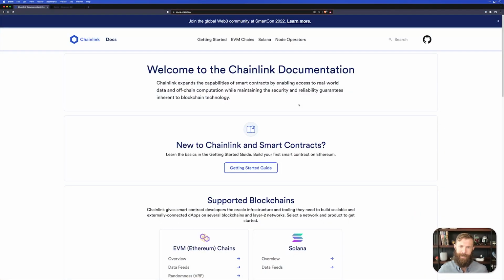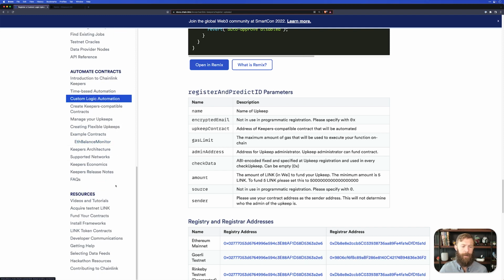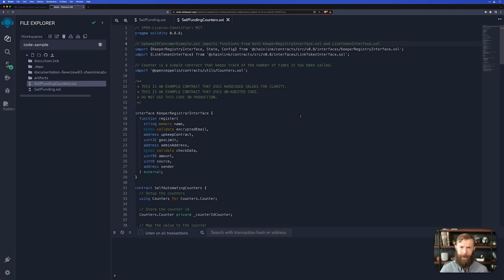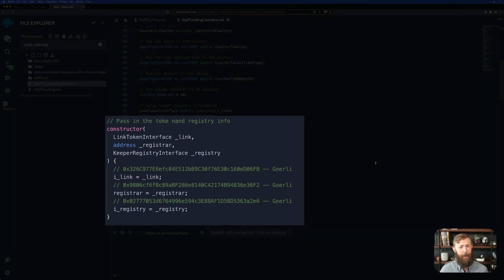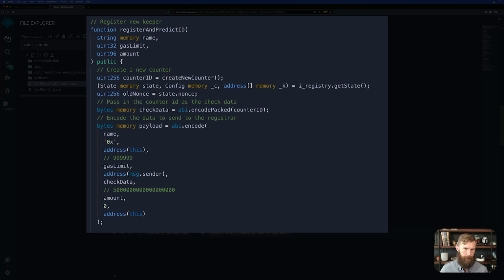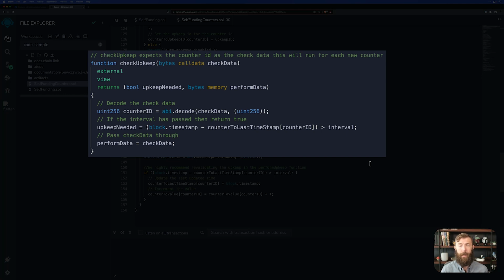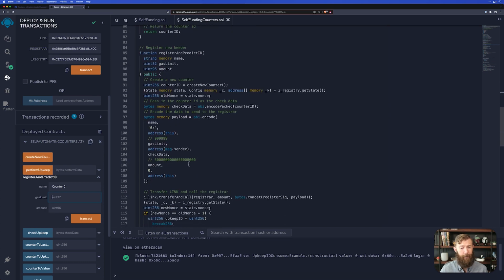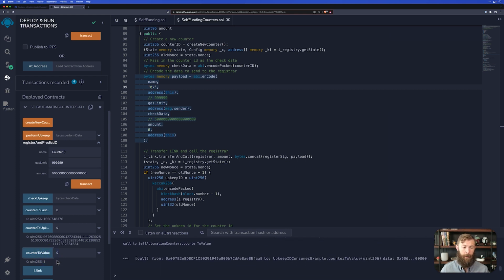How To Create Self-Automating Smart Contracts | Chainlink Engineering Tutorials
Learn how to create self-automating smart contracts using Chainlink Automation (formerly known as Chainlink Keepers). In this tutorial, Chainlink Labs' Developer Advocate @RGottleber demonstrates how developers can dynamically create and manage Upkeeps from within a dApp. Review the docs, explore the parameters, and follow along with a step-by-step code example in Remix.